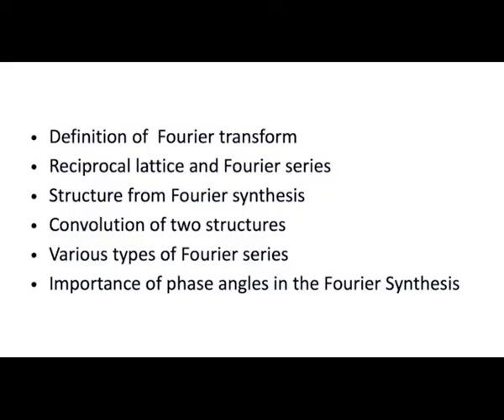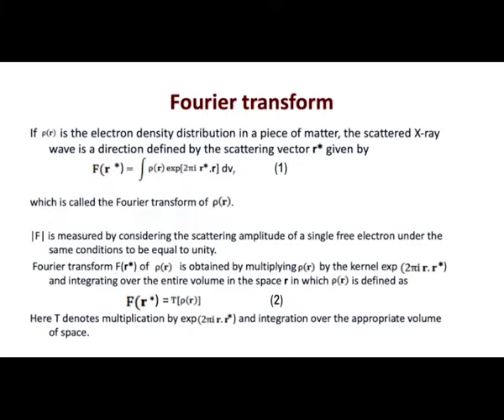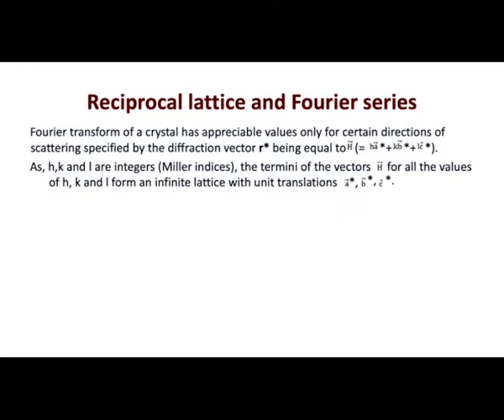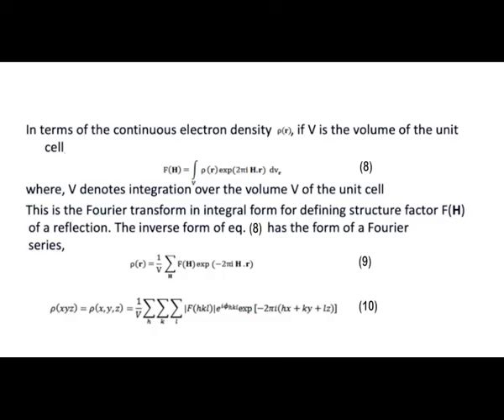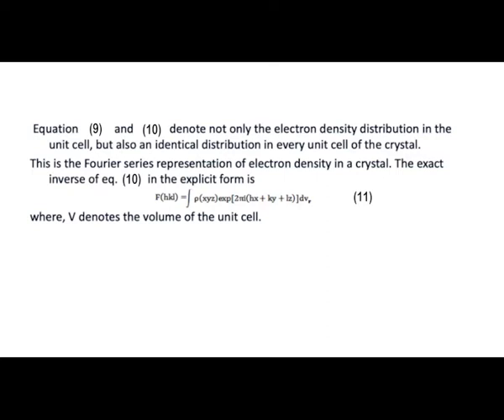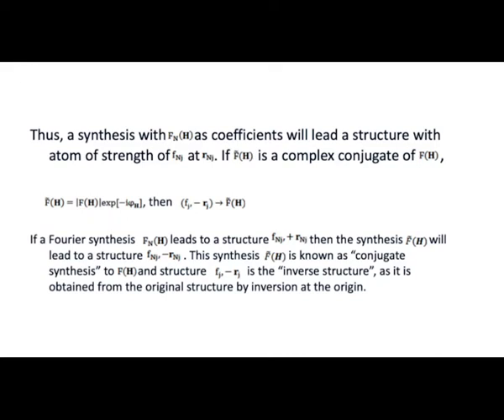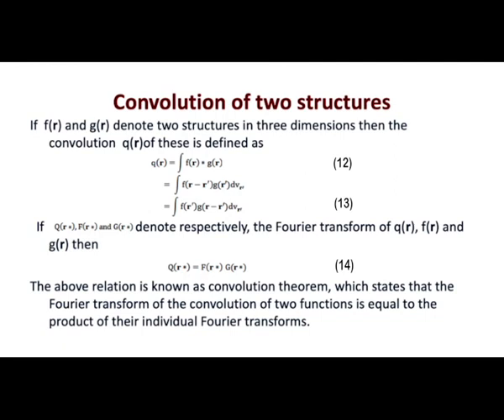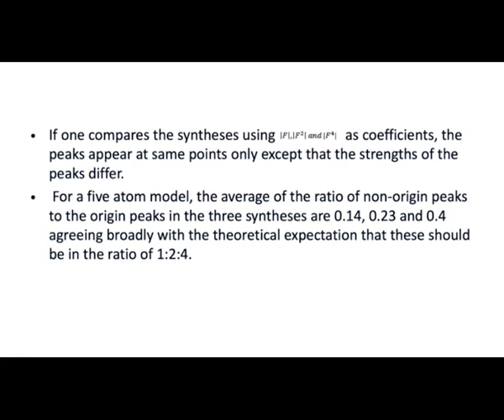Fourier Methods in X-Ray Crystallography - Part II